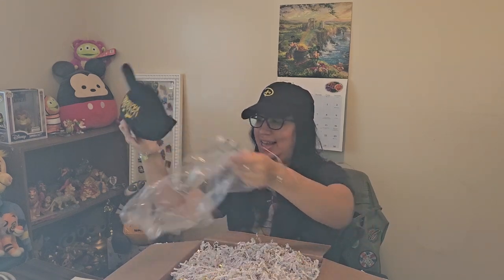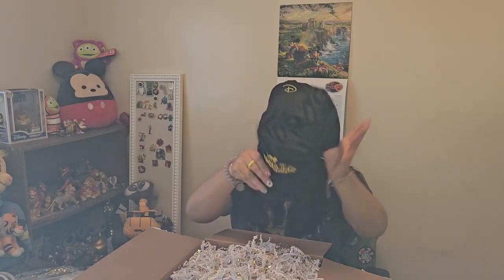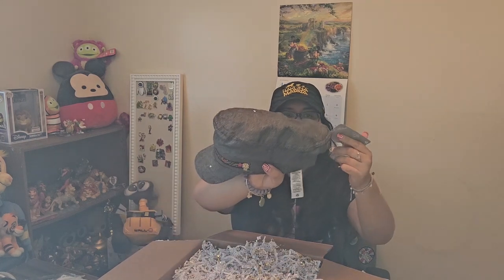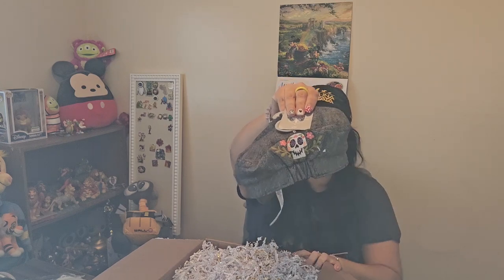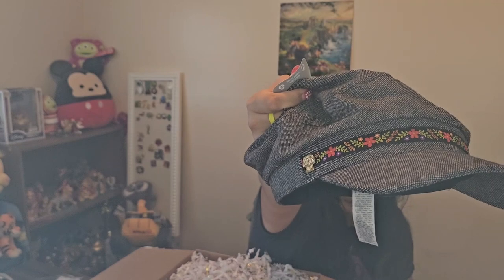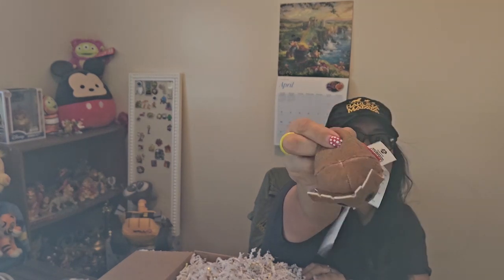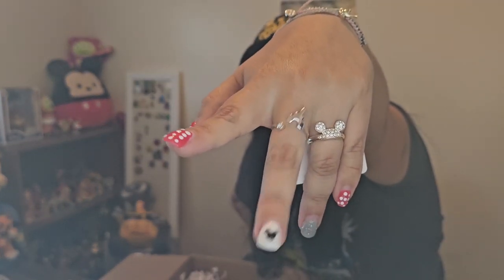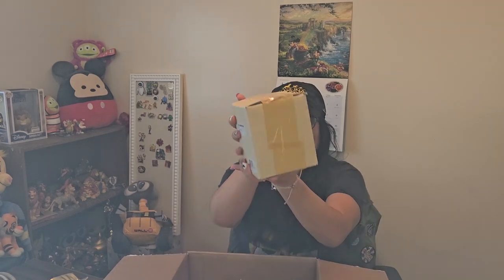Unbox/catchup w me & Magic at your door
(Also.. so sorry I didn't input pics like I said I would in the vid lol)